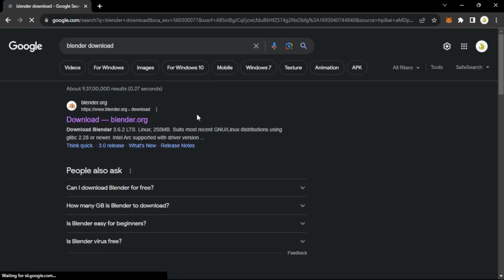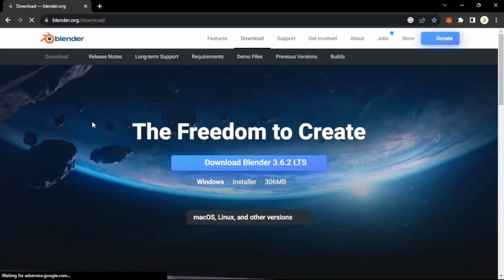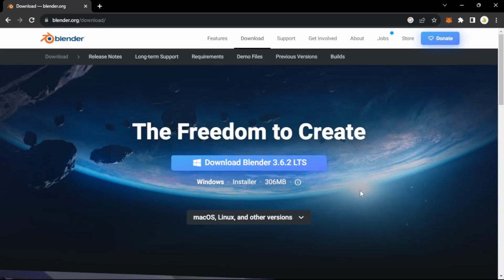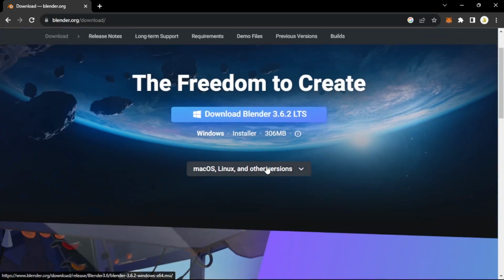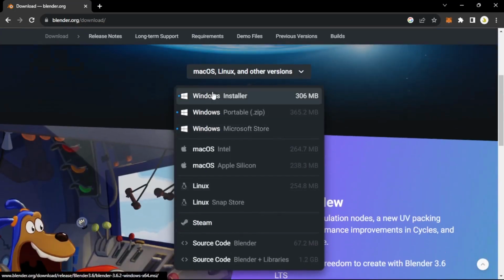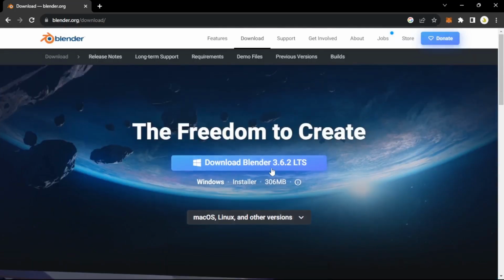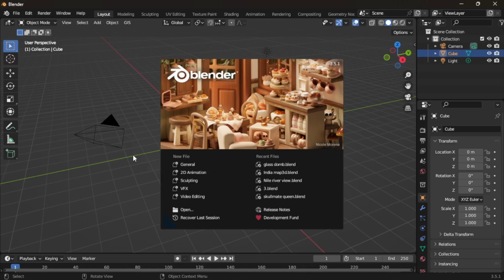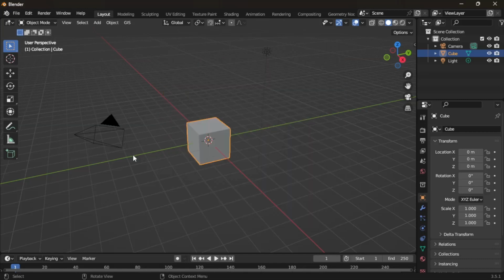How to Download Blender. Learning 3D and Blender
In this video, you will learn how to download the latest Blender software for free.
Follow for future videos where I will teach you how to use the Blender.

*In the course you will learn:

- Downloading Blender
- Viewpoint and Navigating
- Grabbing, Moving, Rotating and Resizing
- Getting Objects in the Scene
- Editing Object
- Shade Smooth, Subdivide, Loop Cut
- Basic Colour and Texturing
- Setting up the Camera
- Lighting, Background
- Rendering Model
- Add-Ons & Modifiers

*What You Need:

- Mid-Level PC/Laptop
- Blender Software
- Patience and Practice

The videos will also be available on Twitter as well as Instagram if you are more comfortable learning there.